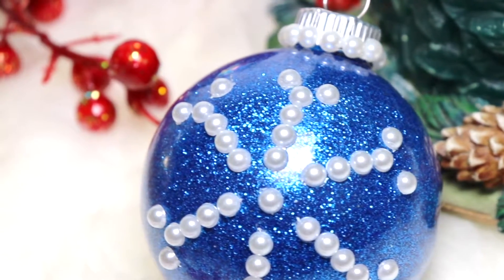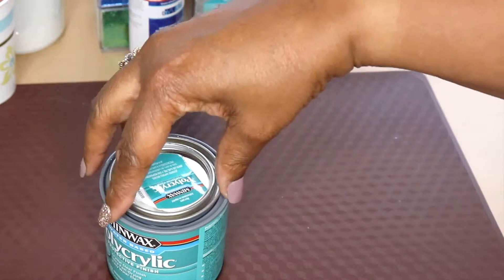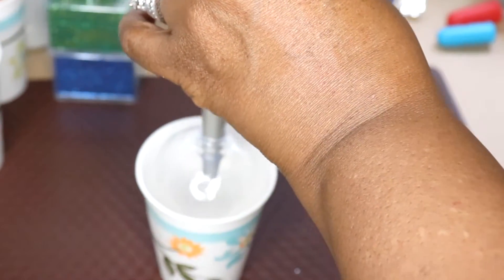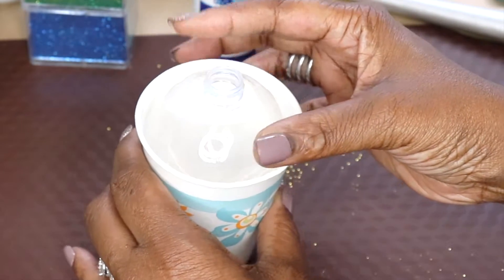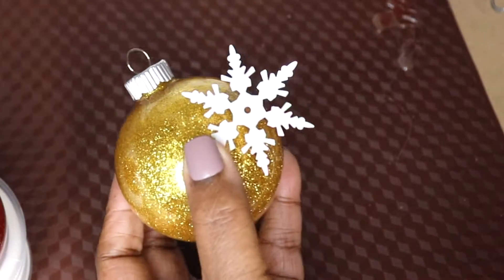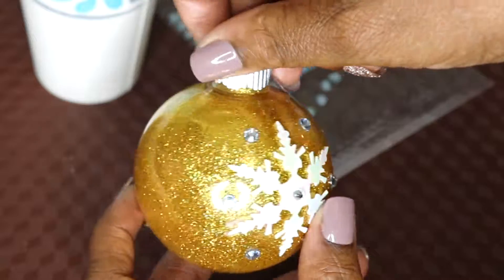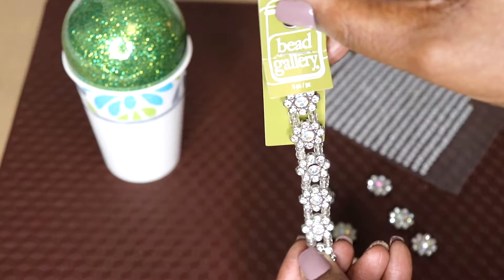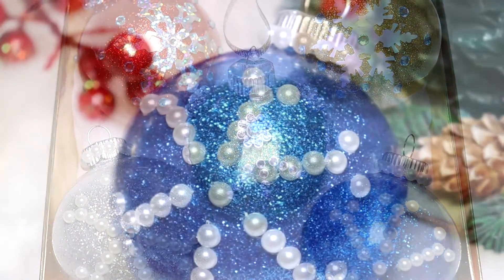DIY Handmade Gorgeous Christmas Ornaments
What you'll need for this diy:
clear ornaments
glitter
paper cups
MinWax Polycrylic or clear floor wax
self adhesive gems, or any embellishments of your choice.

Before You Shop online or in stores sign-up with EBATES and save$$ money while you shop. IT'S FREE Ebates✅

PROTECT YOUR FINGERS FROM THE HOT GLUE

Finger Protectors 9 in a Pack

12 piece Silicone Finger Protectors

Please Like My Get Glammed Up

*Social Media*__

Music: Jingle Bells & Deck the Halls from the youtube music library